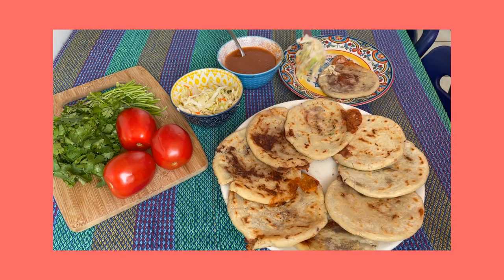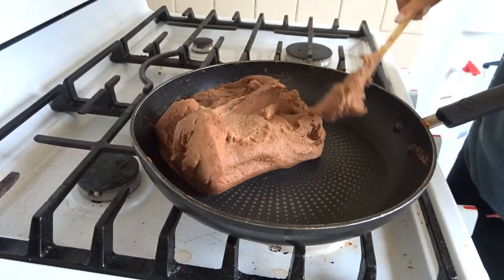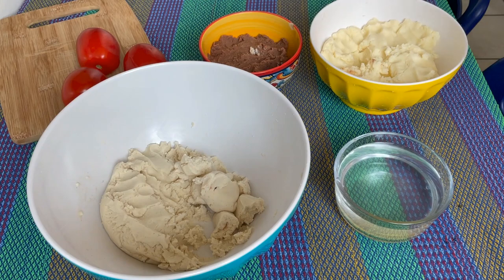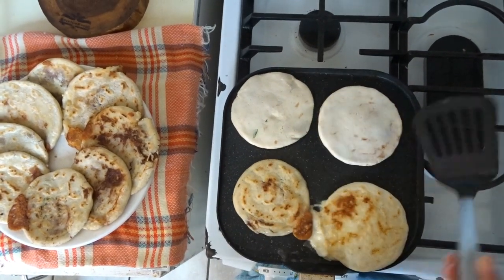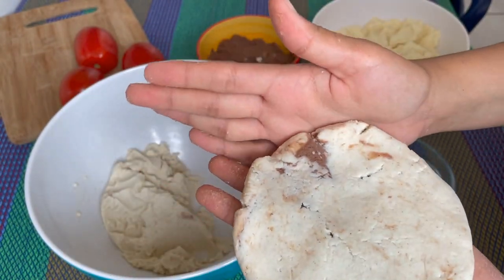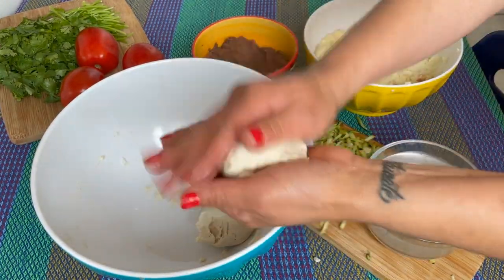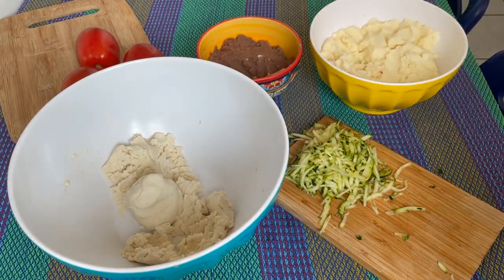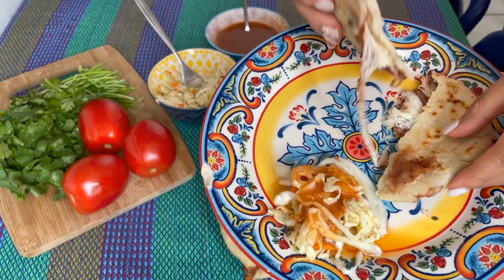Workshop: How to Make a Pupusa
Discover the pupusa—a Salvadoran staple—as three family members share its significance, their cooking memories and offer a step-by-step tutorial with their recipe. For kids and their families.

Daniella participated in the Youth Engaged in Library Leadership (YELL) 2021 summer internship program as a member of the Social Justice & Art cohort. The Social Justice & Art cohort focused on using art to creatively explore activism, social justice and history.